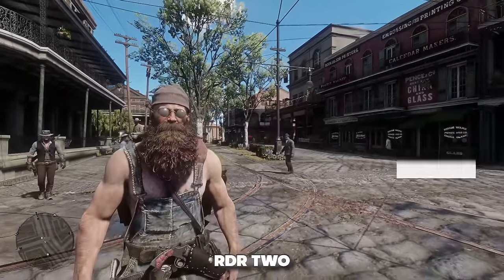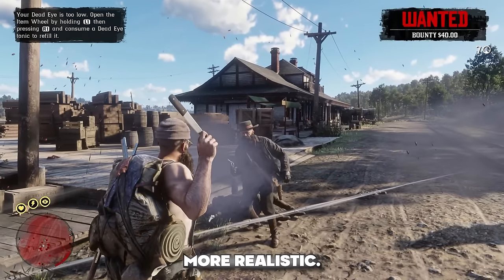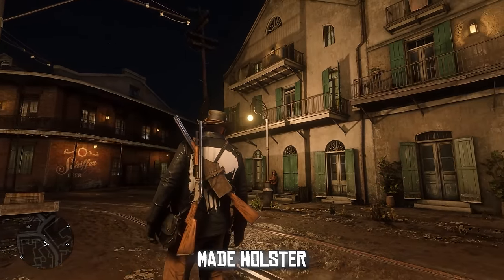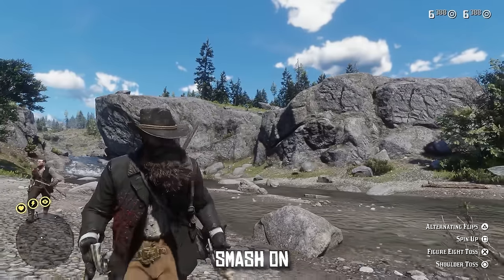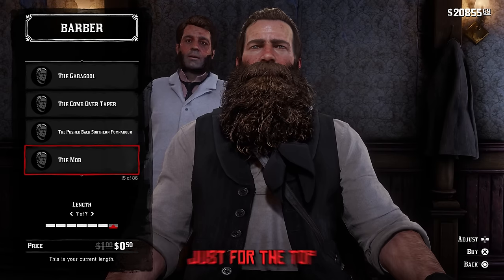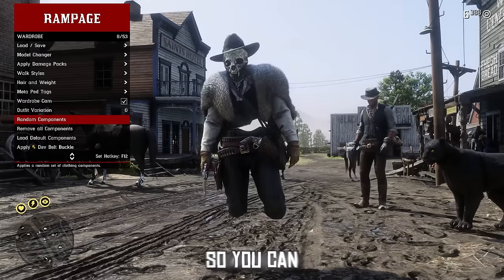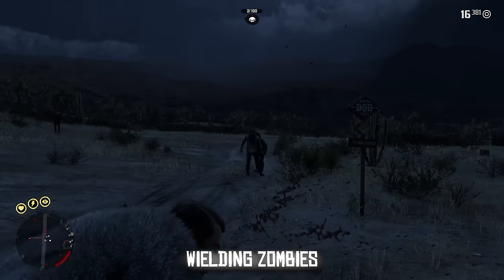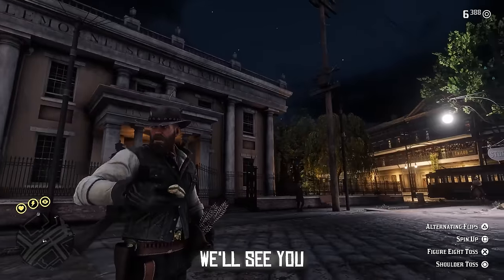Best Mods That'll make You Replay RDR2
I Recommend only adding mods after Chapter 3 otherwise you'll run into issues such as crashing. There are plenty of chapter 3 saves you can install from nexus mods so pick one of those to skip the prologue. These mods are only for Single Player Story Mode. Using online could get ya banned so don't do it. Modlist is down below as well as my PC Specs. Enjoy!

►Modlist:
►Dog Companion

► My Specs:
►Gamepad/Keyboard:
►Paddle Controller: